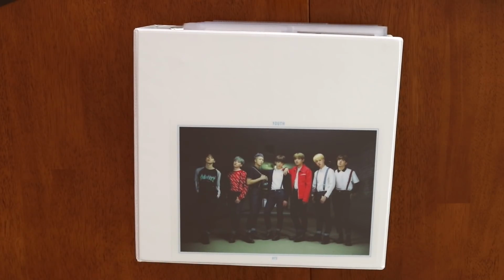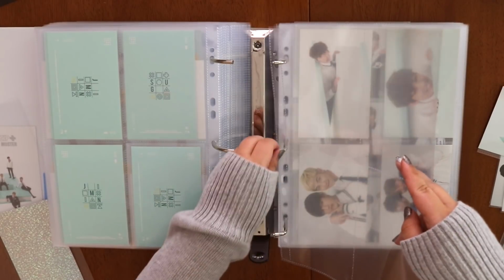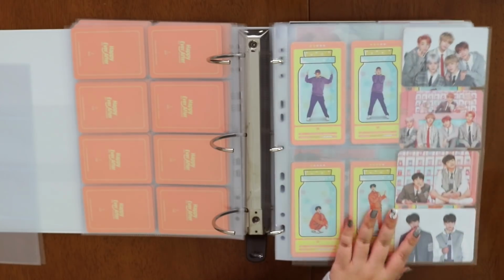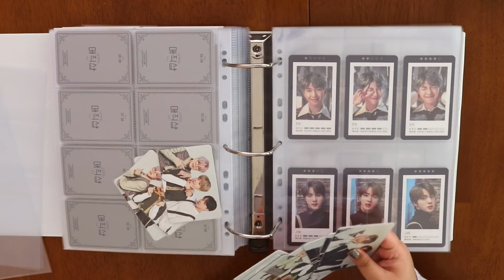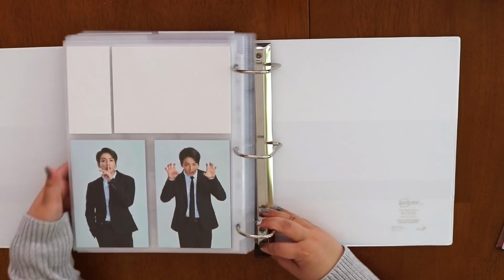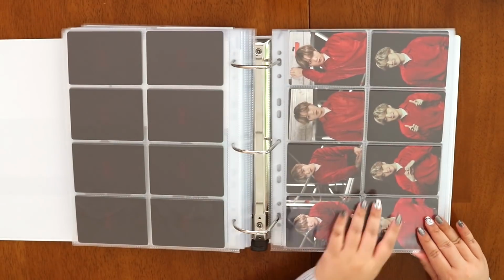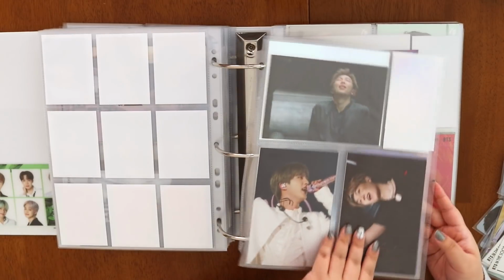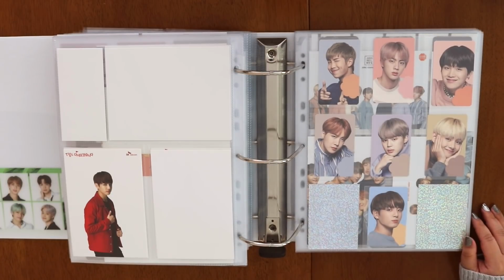A LONG AND UNORGANIZED Update and Organize My BTS Photocard Collection - Part 2 + Q&A | 방탄소년단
Hi everyone! I really, really tried to make this video as short as possible, but it's somehow still over an hour long 🤦🏻‍♀️ I also did a Q&A throughout the video, and that just... made everything longer lol I'm not sure if I'll ever do another one... This video was kind of all over the place with lots of sad rambling, so I apologize in advance 🥲 If I left out any links or what something is called, please let me know in the comments!

🏷 PRODUCTS USED:
European Pocket Pages